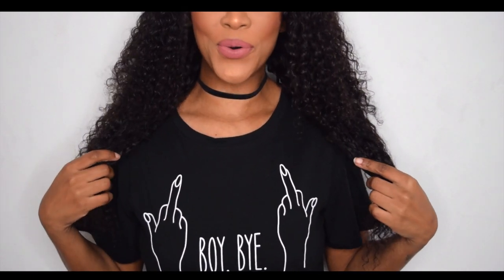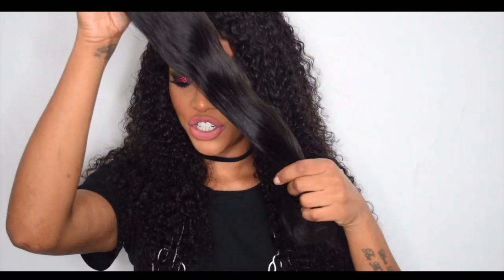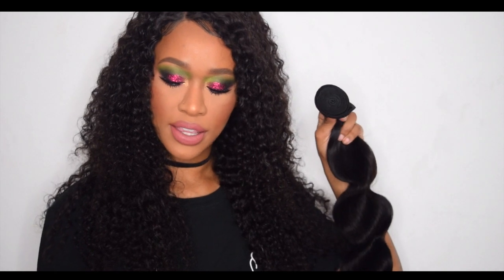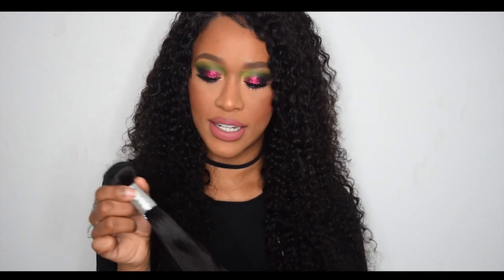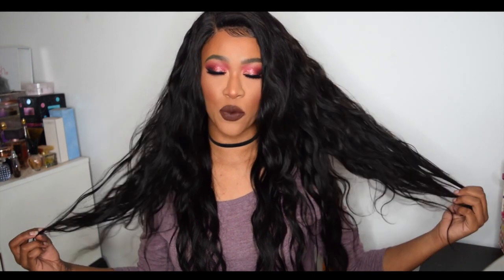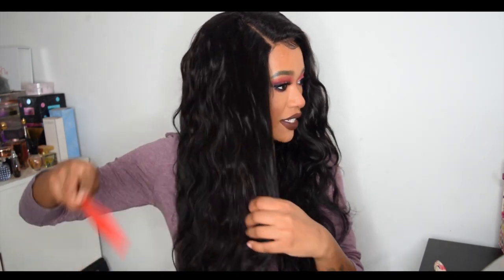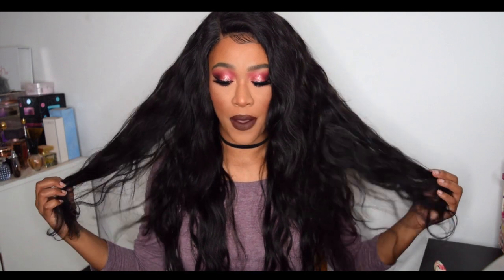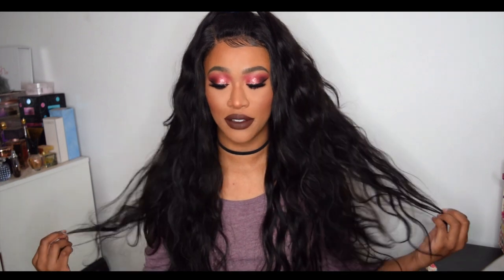MAXINE HAIR| Brazilian Body Wave | AliExpress Initial Review & Install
★★ EXPAND!! ★★

THE HAIR I HAVE- Brazilian Body Wave Virgin Hair 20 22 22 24 with 18 inch free part closure